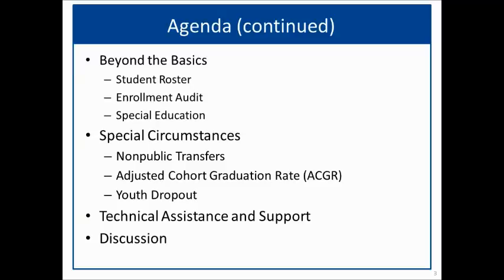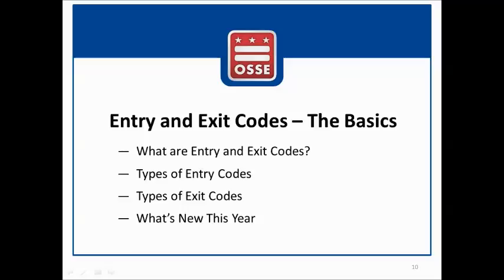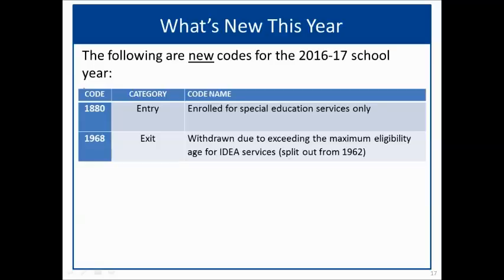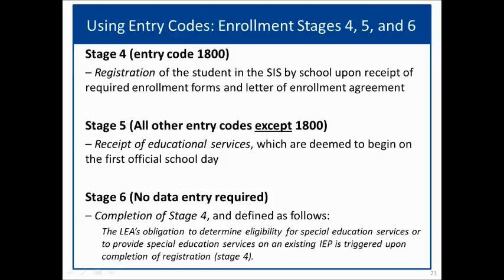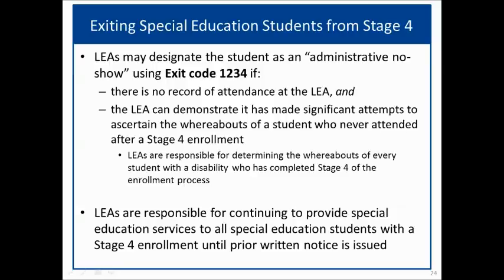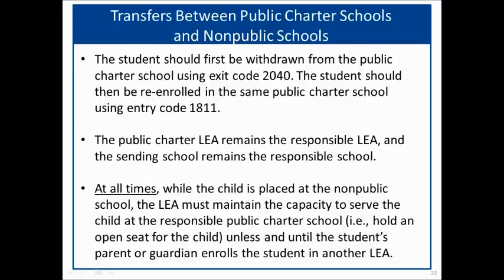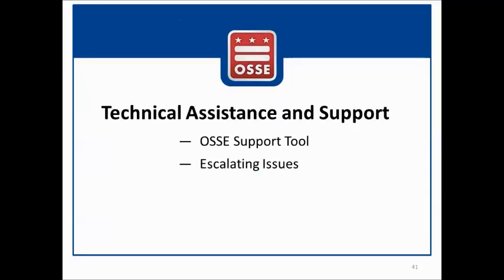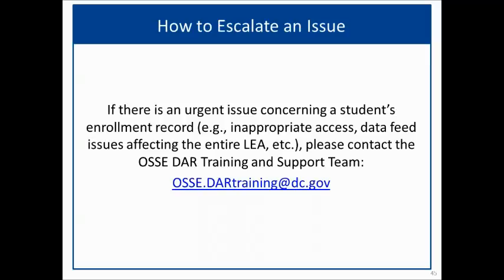2016 Entry and Exit Codes Training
The OSSE Entry and Exit Codes Training addresses updates to the entry and exit guidance from previous years, as well as the use of OSSE standard entry and exit codes in managing student enrollment data. The following are also addressed: special guidance for student subpopulations, Annual Enrollment Audit, Adjusted Cohort Graduation Rate (ACGR), and resolving enrollment data quality issues. The target audience for this training includes LEA data managers and registrars.